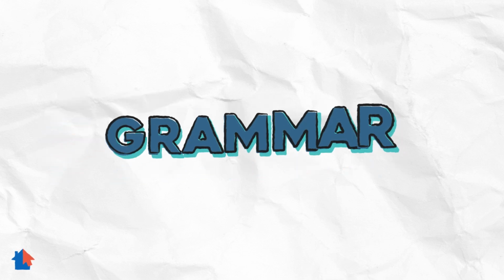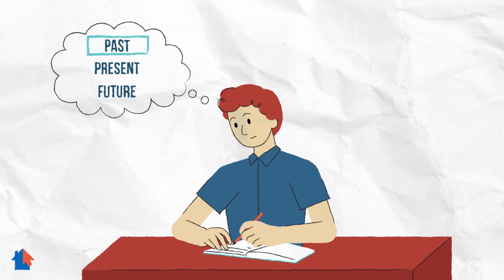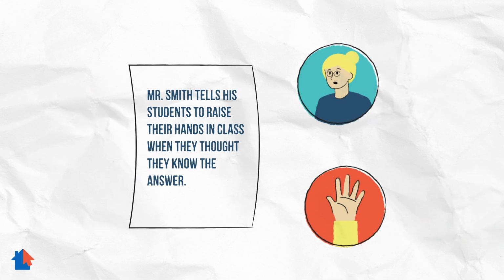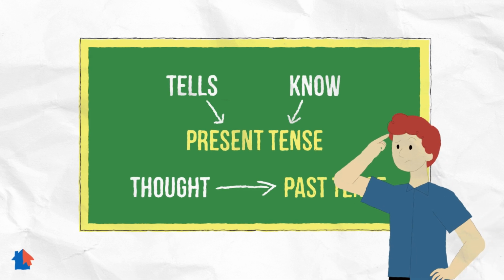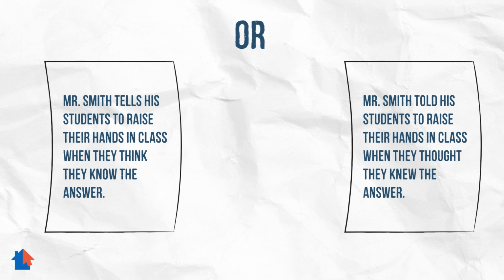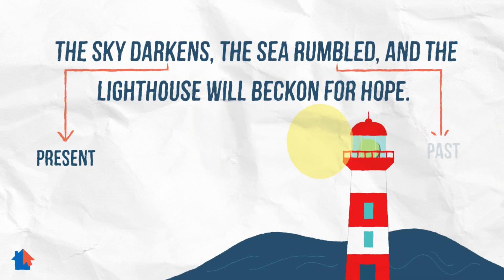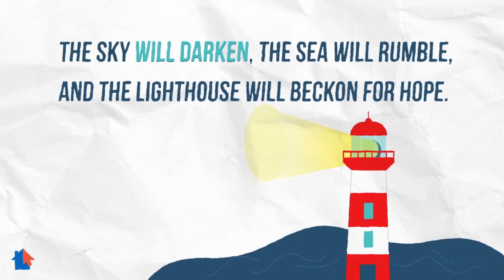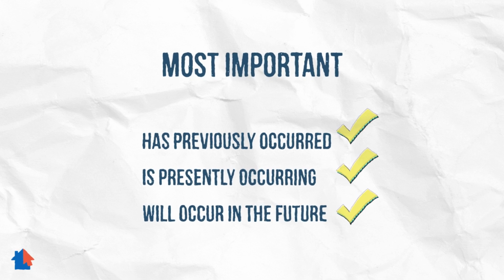Learn about Tense Agreement in Grammar | GED® Language Arts